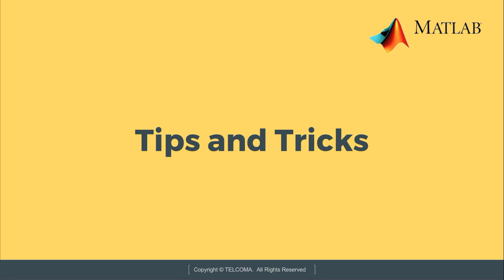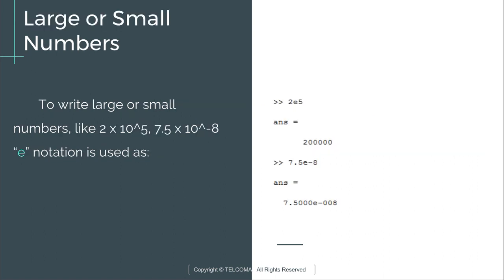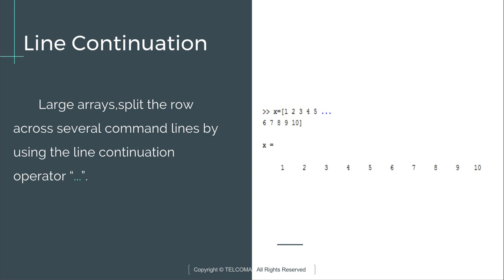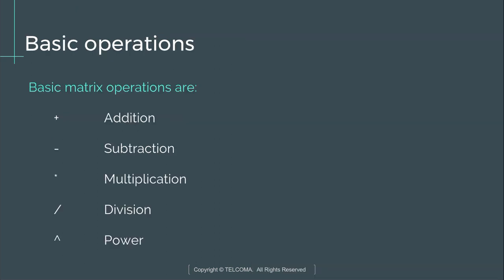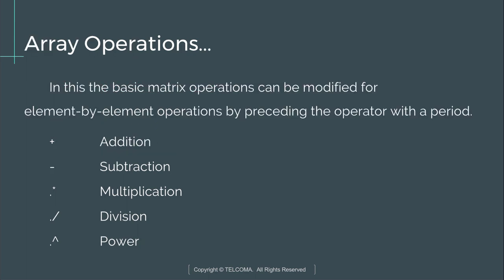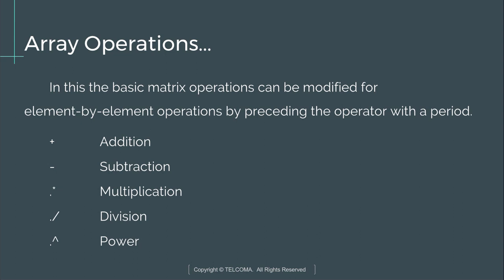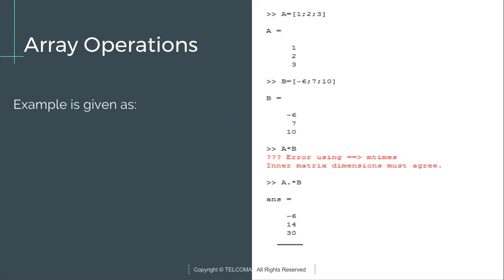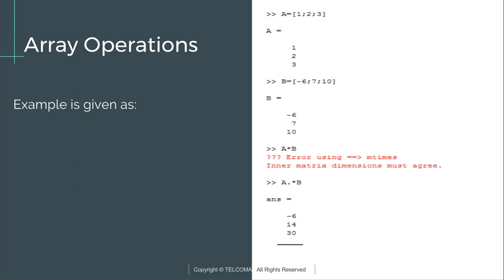4 tips and tricks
Here are two lines about tips and tricks in a MATLAB course:

1. Master the use of MATLAB's built-in functions to streamline your code and improve efficiency, saving time on complex computations.
2. Utilize MATLAB's vectorization techniques to replace loops, optimizing performance and making your scripts more concise and readable.